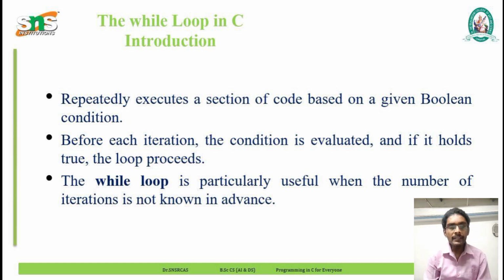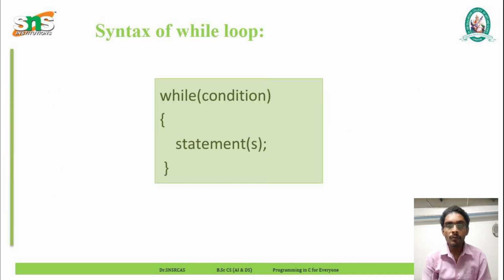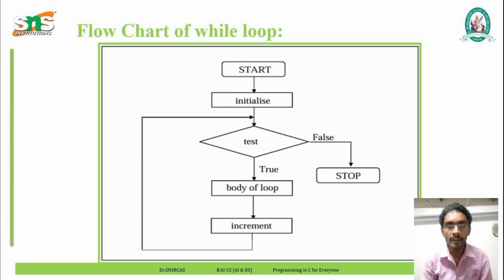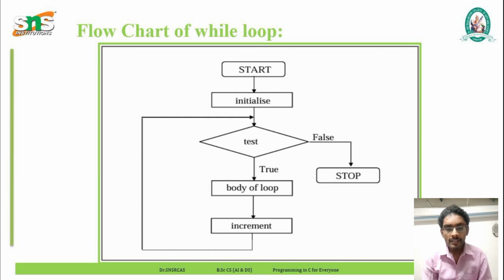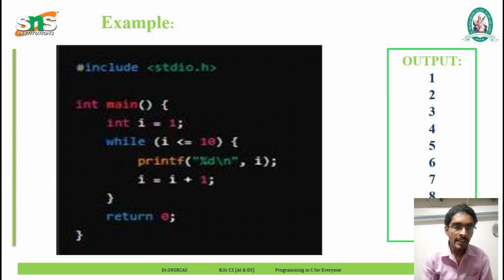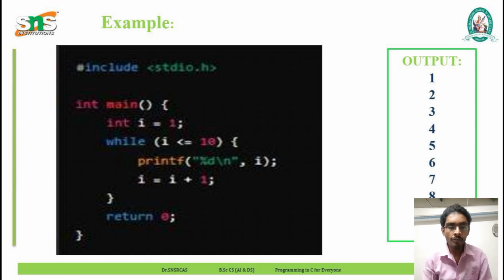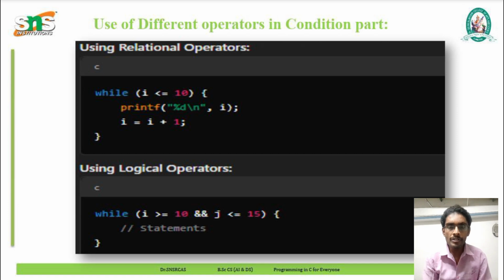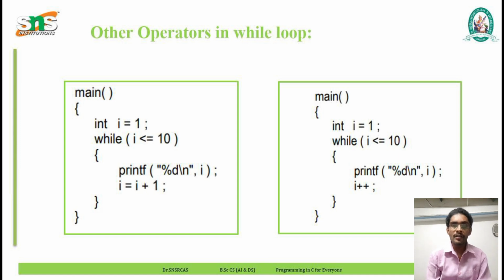While Loop in C Programming / SNSInstitutions/SNSDesignThinkers/DesignThinking /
🔁 Understanding the While Loop in C Programming 🔁

Welcome to Sedhu's MindMatrix! In this video, Dr. P. Sedhupathy explains one of the most fundamental control structures in C programming—the while loop. Perfect for beginners, this tutorial will help you understand how to repeat actions in your code based on conditions.

Topics Covered:

Introduction to the While Loop: Learn the basics of how the while loop works and why it's useful when the number of iterations isn't known in advance.
Syntax and Flowchart: Understand the structure and flow of a while loop in C.
Practical Example: See a hands-on example that demonstrates how to implement a while loop, with live output.
Using Operators in Conditions: Discover different ways to control the flow of your loop using relational and logical operators.
Instructor: Dr. P. Sedhupathy, Assistant Professor at Dr. SNS Rajalakshmi College of Arts & Science, breaks down the concept in a simple and effective way, making it easy for you to grasp.

Happy Coding! 💻